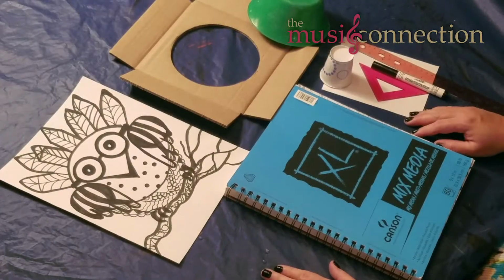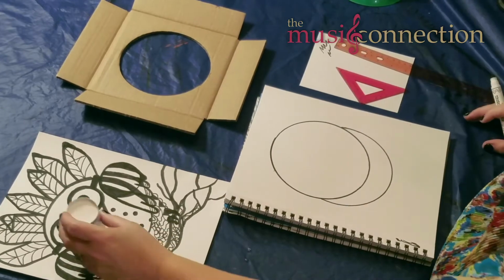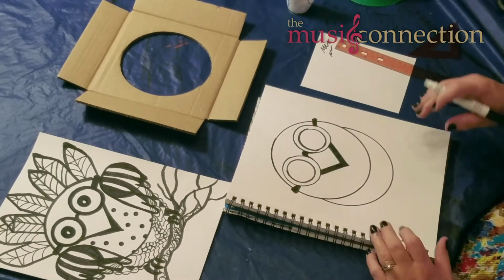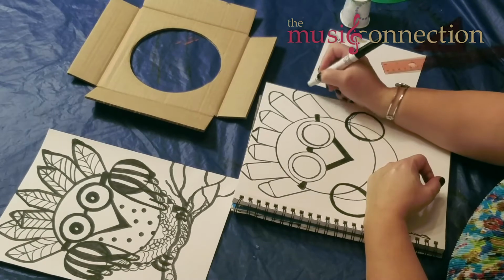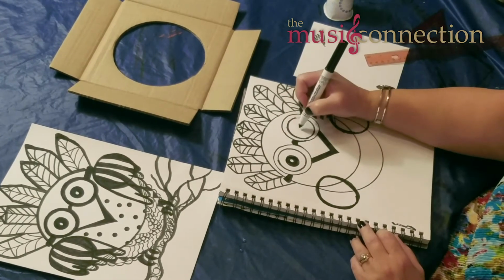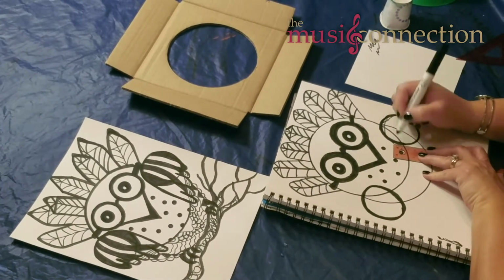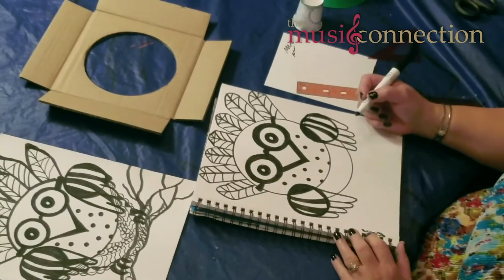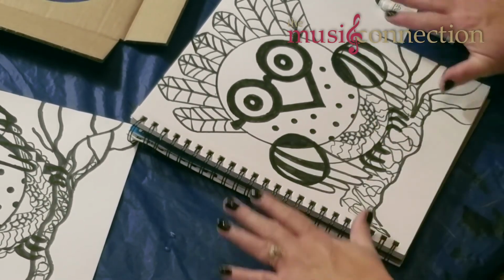Art Lessons for Kids! | Drawing an Owl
What do you call an owl with a sore throat? — A bird that doesn’t give a hoot! 😂 Well, if you give a hoot, here’s a fun project for you to try! Minimal materials needed this week - just this video, a few tools, and an imagination!

It’s sure to be a hoot! …. Okay, we’re done now. 🤣

Materials |
* Mixed Media Paper
* Black Marker
* Small Bowl or Plate
* Small Cup
* Rule
* Plastic Triangle Stencil
* Scrap Paper

Be happy and KEEP creating!

The Music Connection, Conservatory of Music and Art is Chicagoland's premier school for music and art lessons. Virtual lessons available for students worldwide.